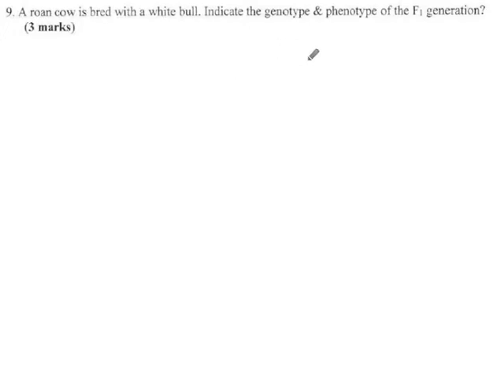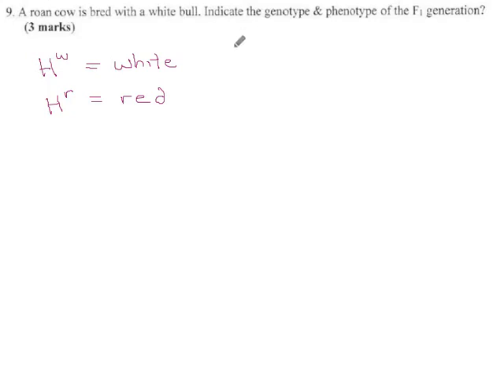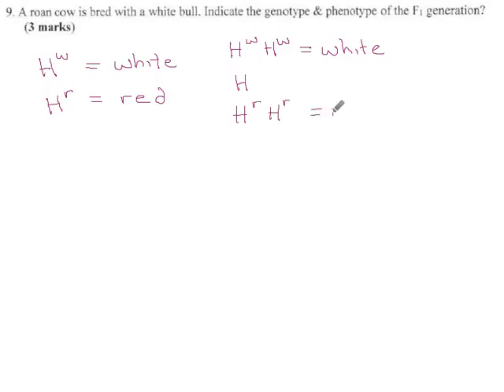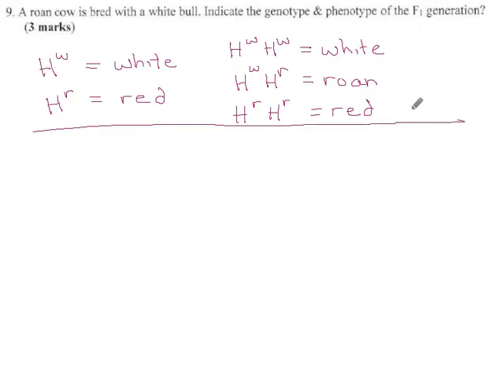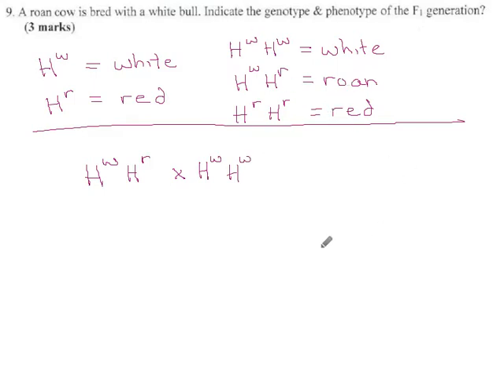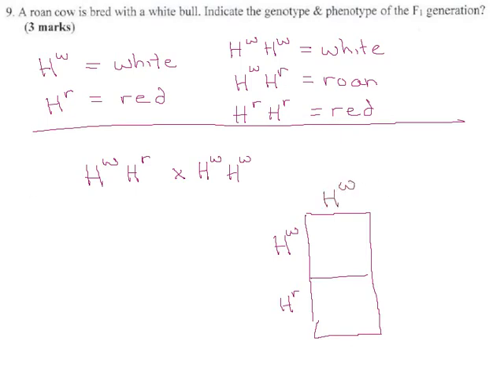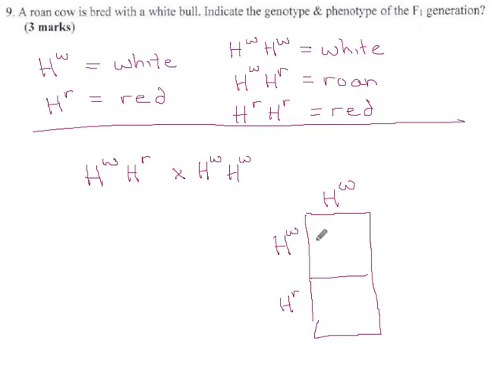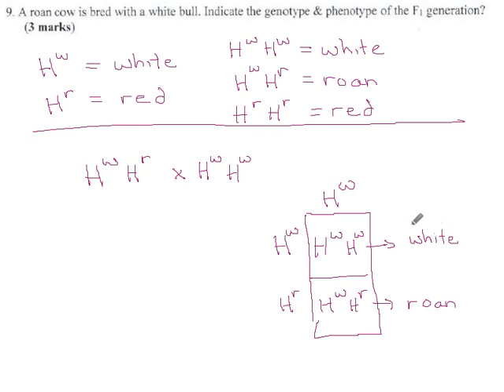27 - Incomplete Dominance (p20)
Incomplete dominance with red, white and roan cattle.  (Roan looks pink from a distance, but is actually red hairs and white hairs on the same animal.)  p20, #9.